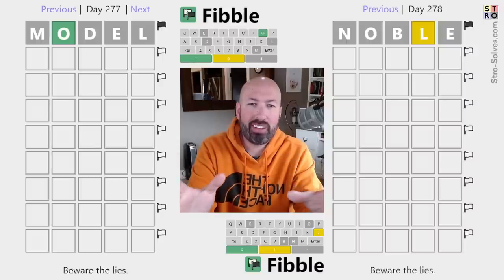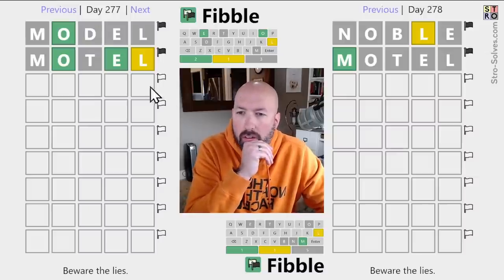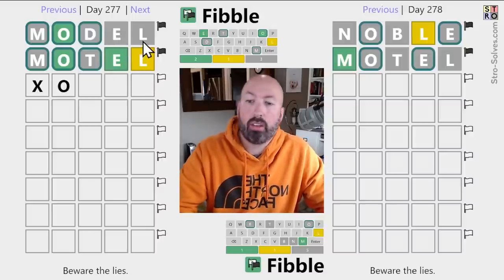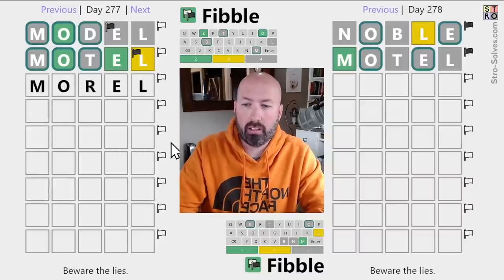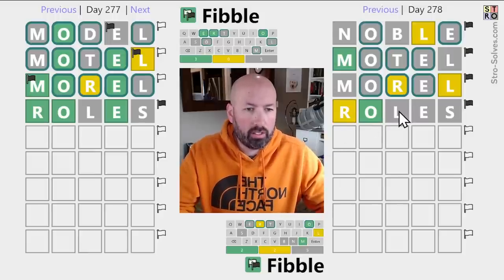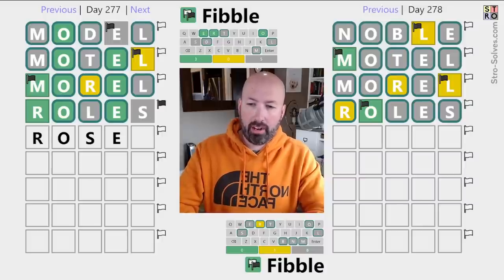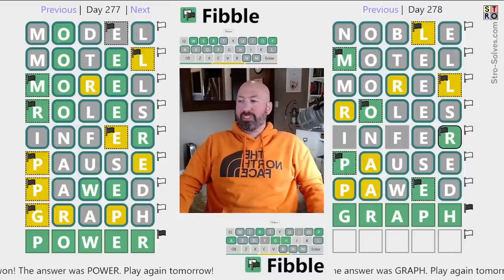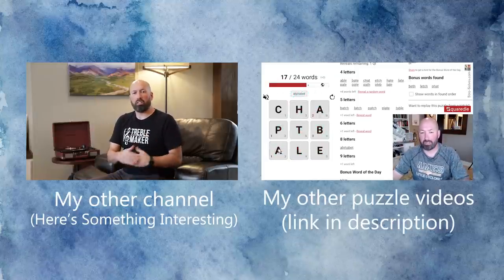I'm surrounded by liars!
I'm Scott Strosahl, and today I'm solving the Fibble for Jan 2nd and Jan 3rd.